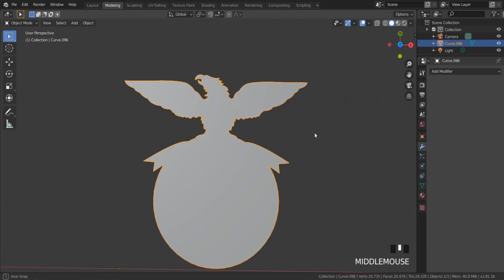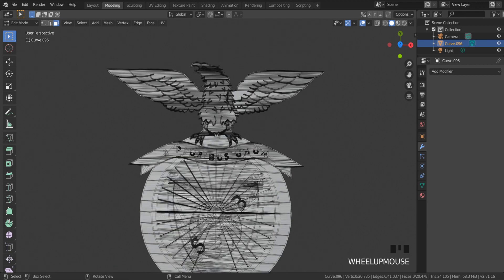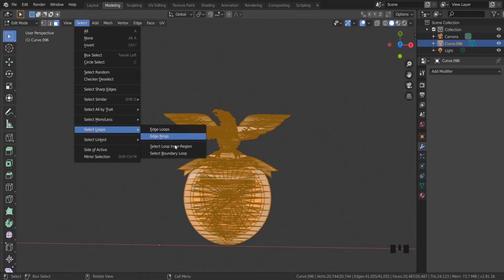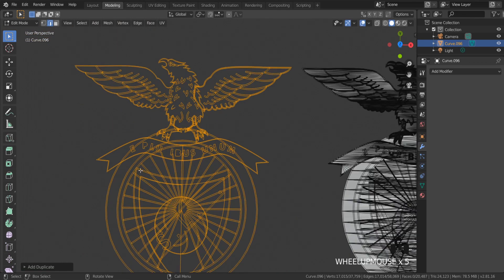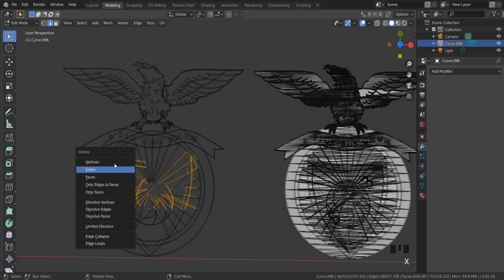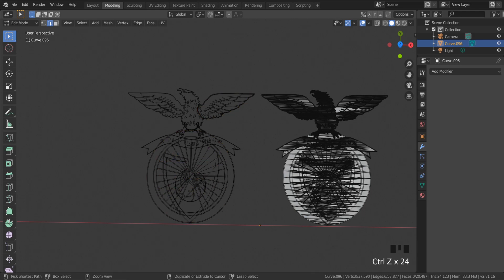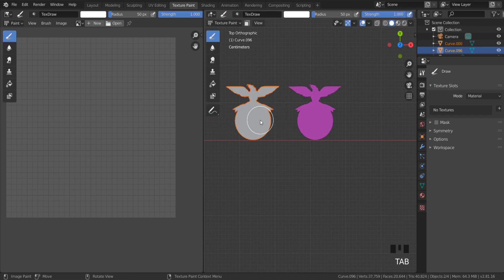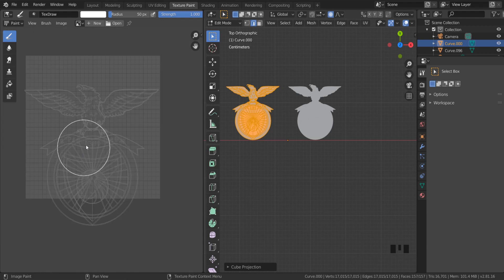Blender Boundary Loop l How To Select External Edges In Blender | Blender SVG File Mesh Fix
Blender Boundary Loop | How To Select External Edges In Blender | Blender SVG File Mesh Fix
To select external edges in Blender, you can use the "Select Boundary Loop" function. Here's how:

Select the edges you want to include in the boundary loop selection.
Press Ctrl+E to open the Edge Menu.
Select "Select Boundary Loop" from the menu.
This will select all the external edges in the mesh, which are the edges that are not connected to any other edges.

As for fixing SVG files in Blender, you can import the SVG file as a mesh using the "Import SVG" function. However, the resulting mesh may have issues like non-manifold geometry or intersecting faces. To fix these issues, you can use Blender's built-in mesh editing tools like the "Remove Doubles" function, which merges duplicate vertices, or the "Limited Dissolve" function, which simplifies the mesh by merging coplanar faces.

Once you have fixed the issues in the mesh, you can export it as an SVG file by selecting "Export SVG" from the File menu. Keep in mind that not all mesh features can be exported as SVG, so you may need to simplify the mesh further or manually edit the resulting SVG file to achieve the desired result.